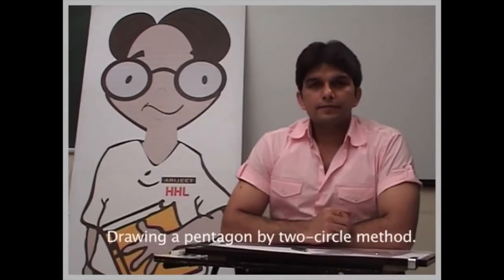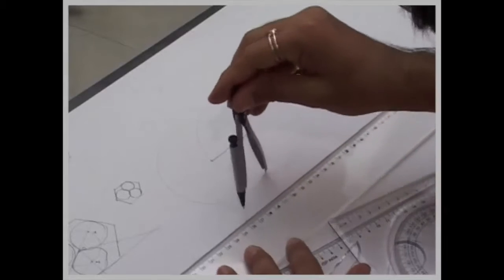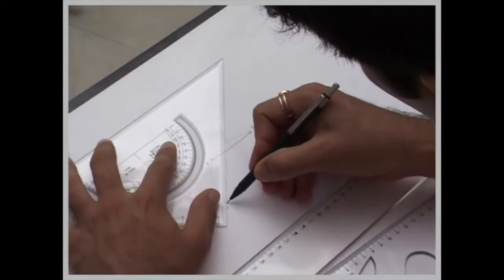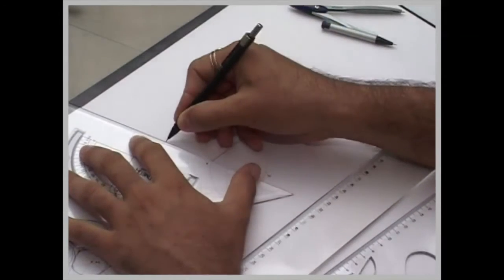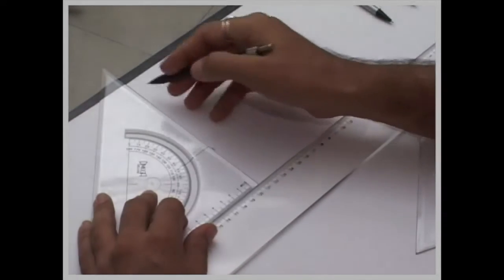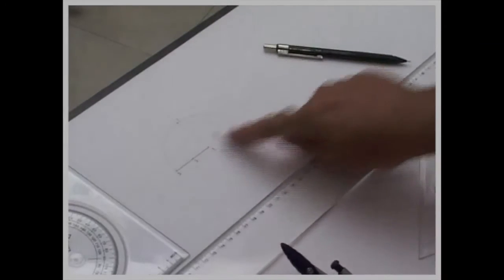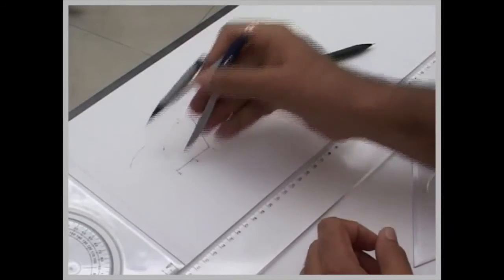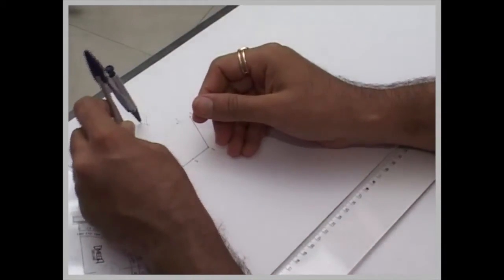Geometry 1.1 ( Draw pentagon without using protractor)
1)Pentagon by 2/3 circles method.
2)Pentagon by arc method.